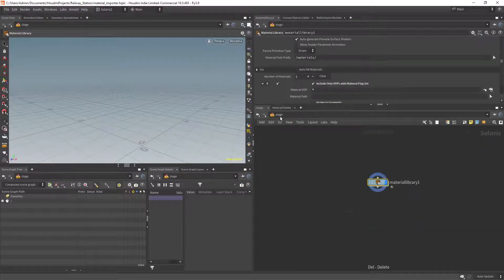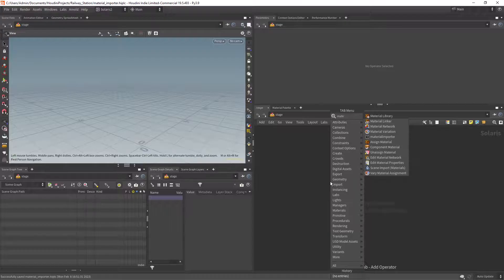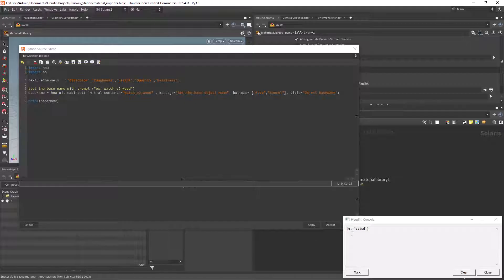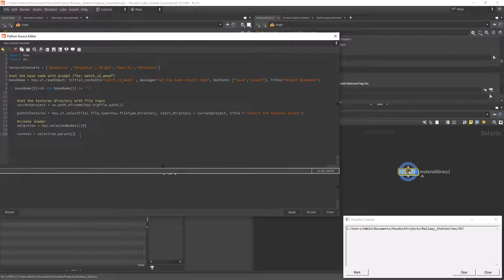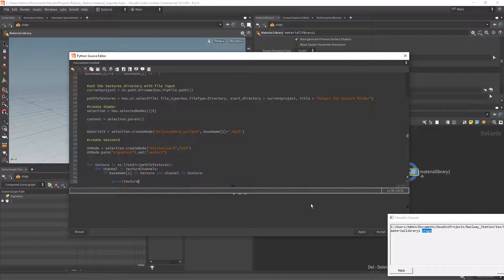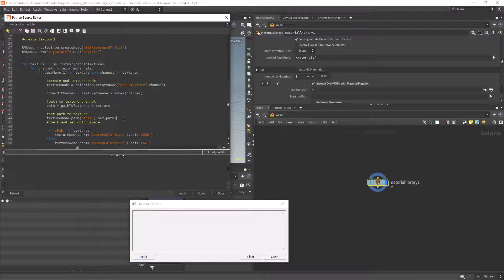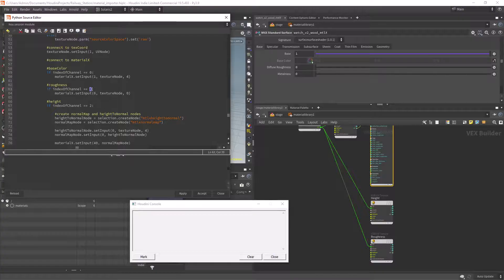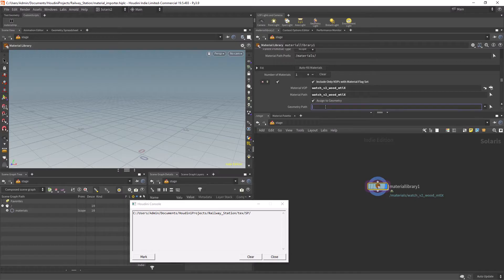Python in Houdini | Create a texture importer for Solaris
In this video I'm gonna show you how you can build your own texture importer for the Solaris and material x context. This is a very simple implementation, and it's more like an exercise to introduce python in Houdini.